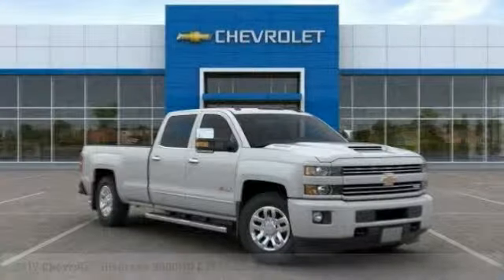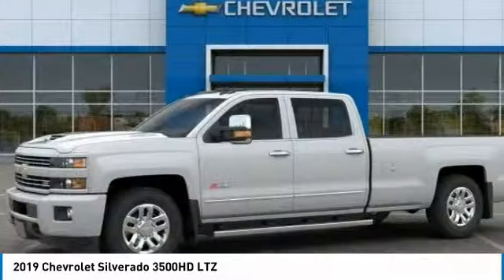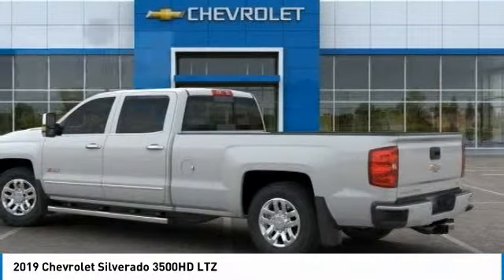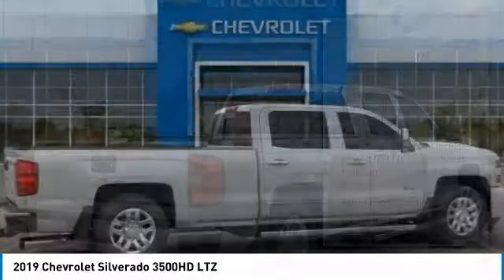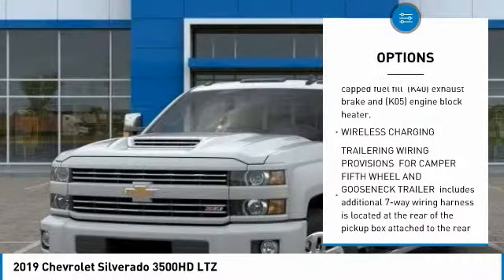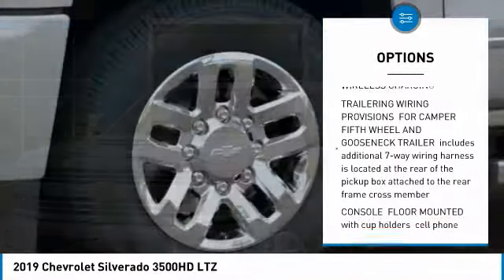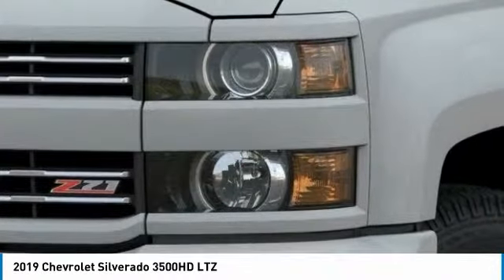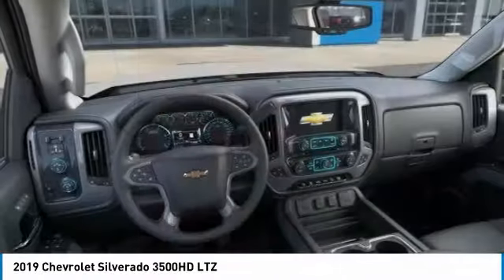2019 Chevrolet Silverado 3500HD 2019 Chevrolet Silverado 3500HD LTZ FOR SALE in Post Falls, ID JJ669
2019 Chevrolet Silverado 3500HD LTZ

Knudtsen Chevrolet
1900 E Polston Ave

Isn t it time for a Chevrolet?! New Inventory!!! Spotless!! This credible LTZ, with its grippy 4WD, will handle anything mother nature decides to throw at you  Rolling back prices. This LTZ won t last long at  10,499 below MSRP   Safety equipment includes: ABS, Passenger Airbag, Front fog/driving lights, Daytime running lights, Dusk sensing headlights, Signal mirrors - Turn signal in mirrors...Other features include: Leather seats, Power locks, Power windows, Heated seats, Auto, Climate control, Cruise control, Audio controls on steering wheel, Universal remote transmitter, Driver memory seats, Memory settings for 2 drivers, Power seats, Heated seats, Multi-function remote - Trunk/hatch/door/tailgate, remote engine start, Power heated mirrors, Tilt and telescopic steering wheel, 4 Doors, 4x4, Compass, External temperature display... Disclaimer: Our internet prices are after all applicable rebates. Subject to lenders credit approval. Rebates may or may not applied towards leases.0  apr is in lieu of rebates! on selected models. Terms and condition may apply call or see dealer for details. All prices are plus sales tax,   145.80 dealer doc fee, and   14.00 title.      On approval of credit.      . see dealer for details. Chevrolet trade assist in allowance must trade in a 1999 or newer car or truck. Must show proof of ownership. Gm Lease Loyalty must have a current Gm Lease thru Ally, Gmf or Us Bank only good towards a retail purchase 3000 on half ton double cabs and 2000 on half ton crew cabs. Must show proof of ownership. see dealer for details expires 4/30/2019. Conquest you must own a 1999 or newer non gm product to qualify. gm loyalty must own a 1999 or newer gm product to qualify. some of these vehicles are former service loaners.